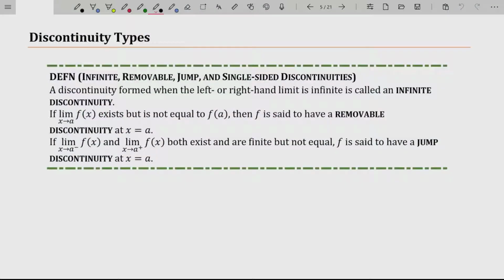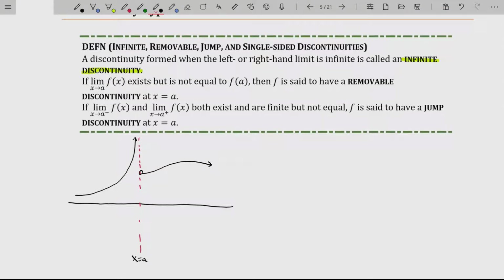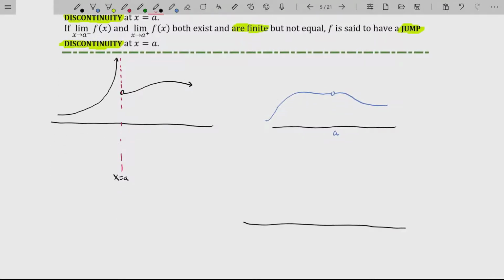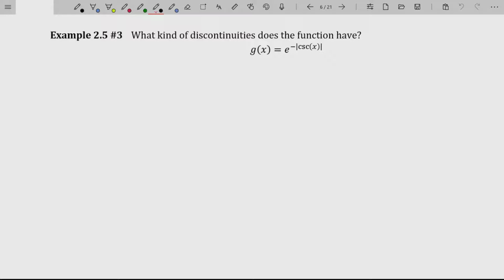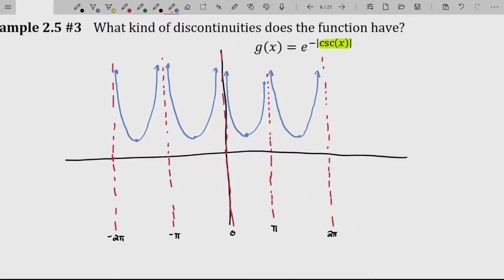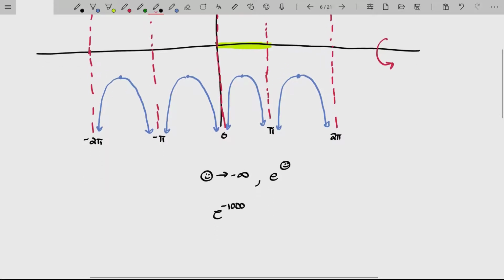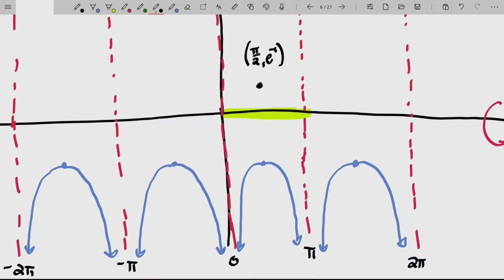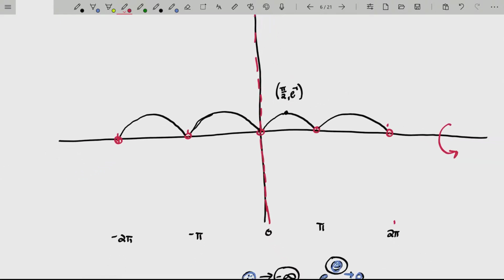Limits - Continuity of Functions - Types of Discontinuities